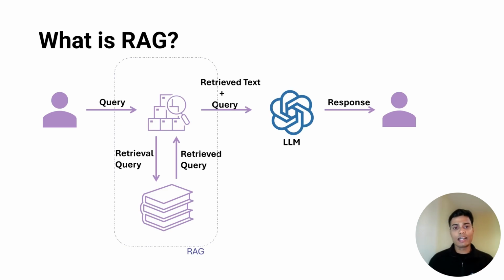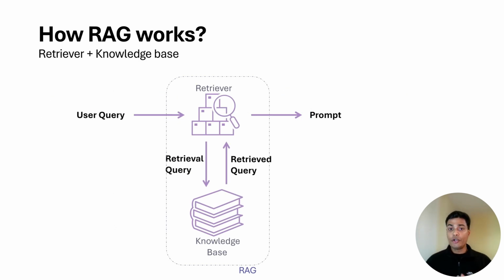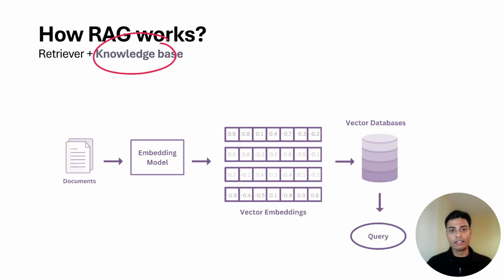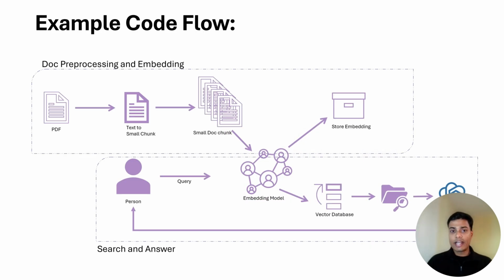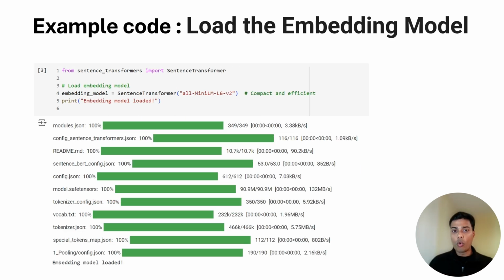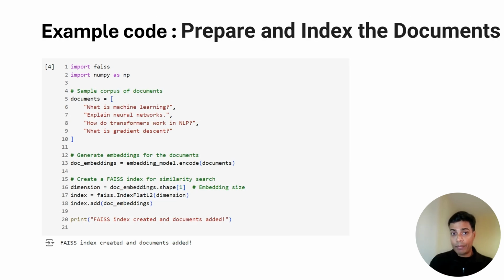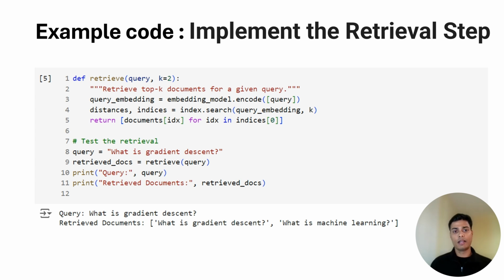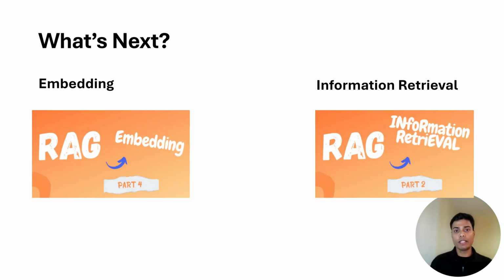Retrieval-Augmented Generation (RAG): A Comprehensive Guide with python Code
Unlock the Power of Retrieval-Augmented Generation (RAG) | AI, ML, NLP, and LLMs Guide

Ready to elevate your understanding of Retrieval-Augmented Generation (RAG)? In this video, we dive into the core principles and practical applications of RAG, explaining how it bridges retrieval systems with generative AI models to deliver accurate, context-aware results. Perfect for anyone working in AI, machine learning (ML), natural language processing (NLP), or developing solutions with large language models (LLMs) like GPT-4, BERT, and beyond.

What You’ll Learn:
1. What is RAG?
    - Understand the key concepts behind this powerful AI architecture.
2. Code Implementation
    - Step-by-step walkthroughs to integrate RAG into your projects using Python and frameworks like transformer.
3. Real-World Applications
   - Explore use cases such as AI chatbots, intelligent search engines, and content generation.
4. Optimization & Best Practices
   - Learn how to fine-tune RAG models for real-time, large-scale AI applications.

Why Watch?
1. Stay ahead in AI and ML trends by mastering innovative retrieval-augmented generation techniques.
2. Learn how to integrate dynamic retrieval with powerful LLMs to create next-gen AI solutions.
3. Perfect for developers, researchers, and enthusiasts exploring deep learning, transformer architectures, and generative AI.
4. If you’re passionate about building smarter, more efficient AI systems, this video is a must-watch!